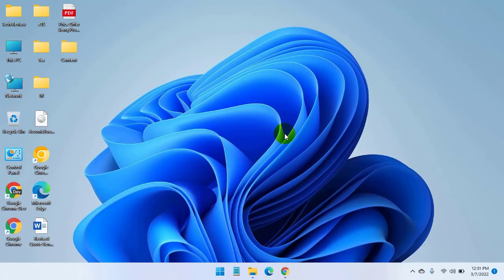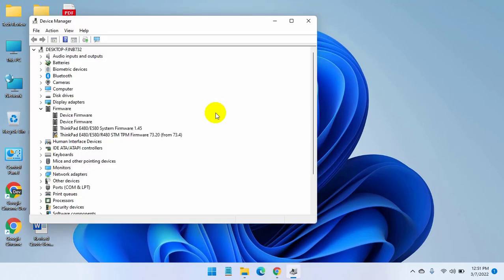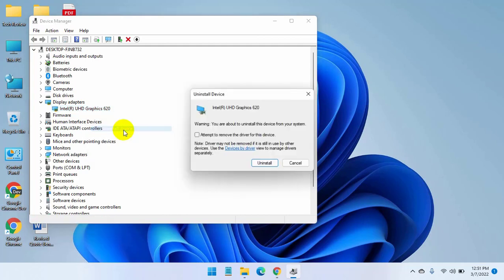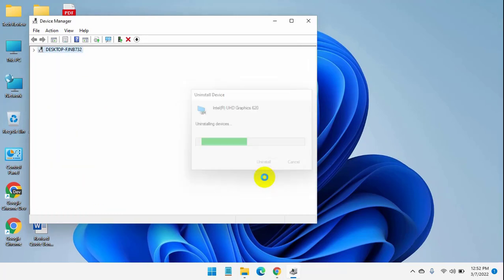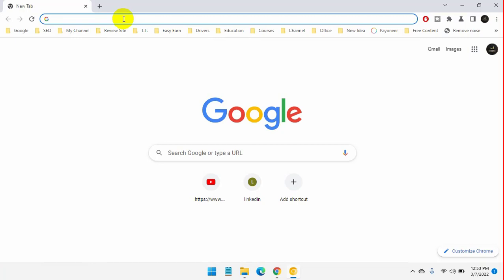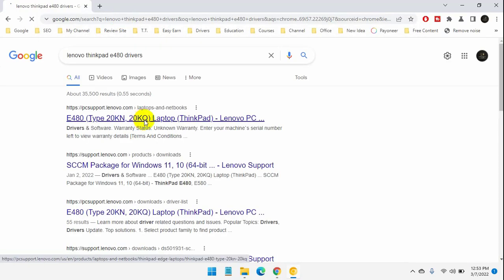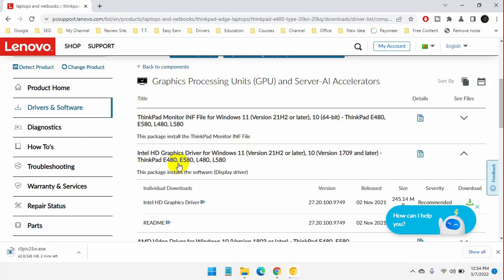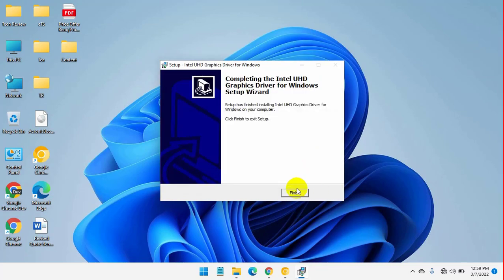How to Fix VIDEO_TDR_FAILURE Blue Screen Error on Windows 11/10 (nvlddmkm.sys / atikmpag.sys)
If your PC shows the VIDEO_TDR_FAILURE blue screen on Windows 11/10, this usually happens due to graphics driver crashes, GPU instability, overheating, or corrupted system files. In this video, I’ll show you step-by-step fixes for VIDEO_TDR_FAILURE errors like nvlddmkm.sys (NVIDIA), atikmpag.sys (AMD), and igdkmd64.sys (Intel).

✅ In this tutorial, you’ll learn how to:

Boot into Safe Mode and remove broken GPU drivers

Install the correct graphics driver (clean install)

Fix system file corruption (SFC/DISM)

Disable overclocking and reduce GPU crashes

Check Windows updates, power settings, and overheating

Apply TDR registry settings safely (optional)

📌 Works for: Windows 11 / Windows 10 (Laptop & Desktop)
🧠 Error codes: VIDEO_TDR_FAILURE, 0x00000116, nvlddmkm.sys, atikmpag.sys, igdkmd64.sys